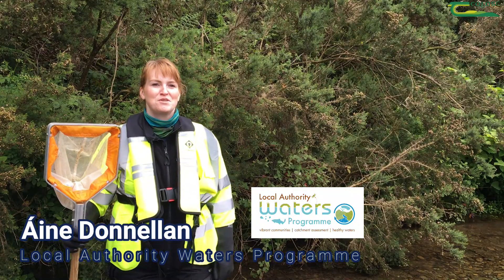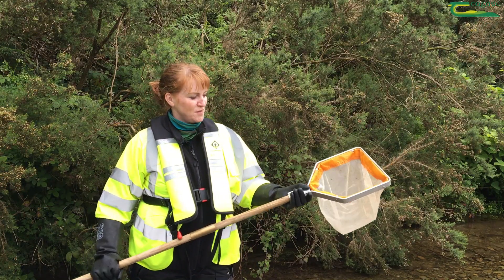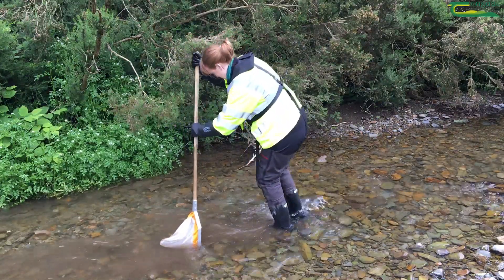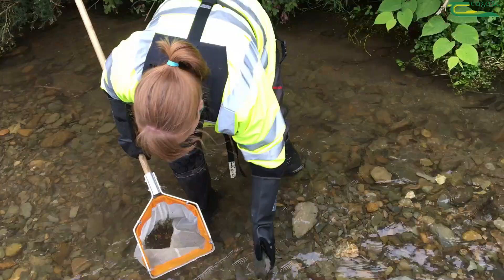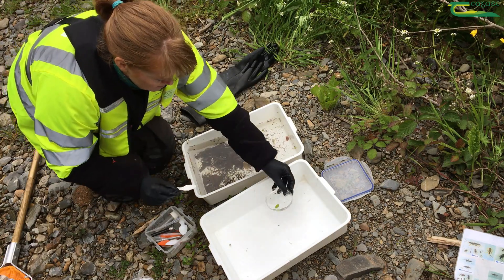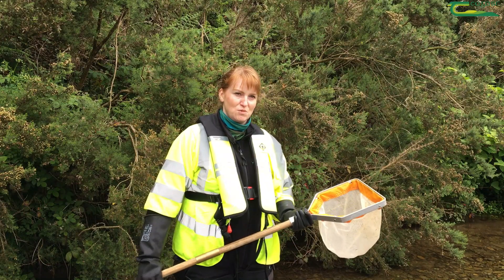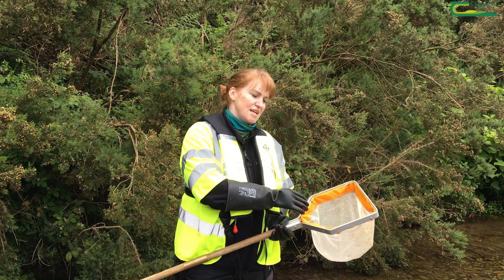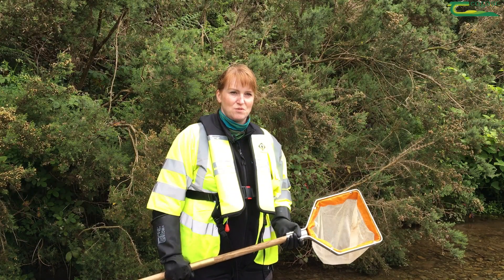Kick Sampling with Aine Donnellan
Áine Donnellan works with the Local Authority Waters Programme and in this short video she explains how kick sampling is carried out and why it is important. Kick Sampling is the process of kicking the sediment on the riverbed to make the bugs living on the riverbed flow into the kick net to examine. This is done to figure out what the water quality in the river is like.